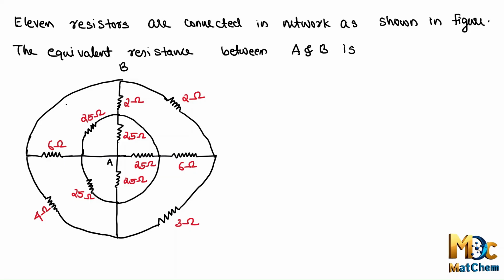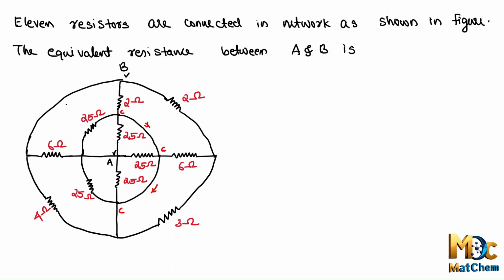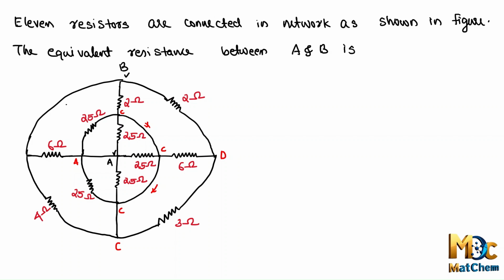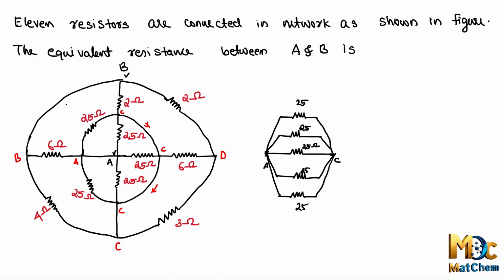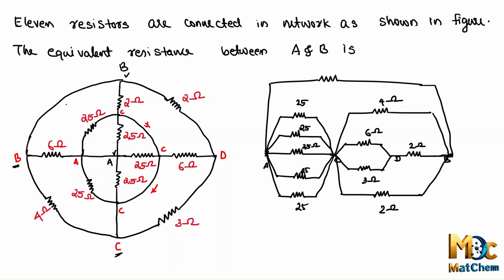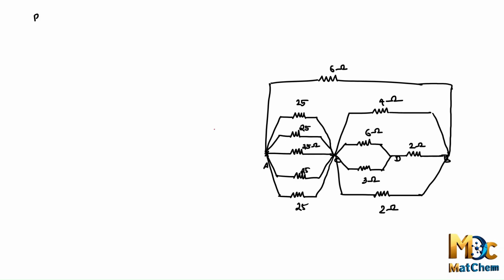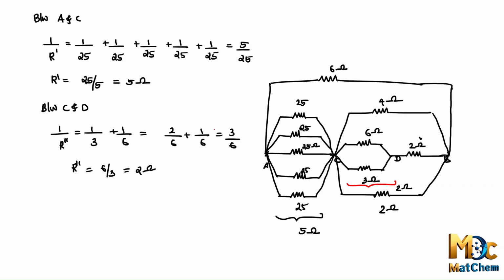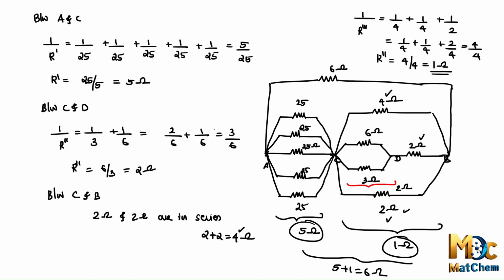Eleven resistors connected in network as shown in figure.The equivalent resistance betweenA and B is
Electricity 5
Eleven resistors connected in network as shown in figure. The equivalent resistance between A and B is

Consider the following circuit:
a. Which two resistors are connected in parallel?
b. What current will flow through the circuit?
Five resistors are connected in a circuit as shown. Find the ammeter reading when
the circuit is closed.